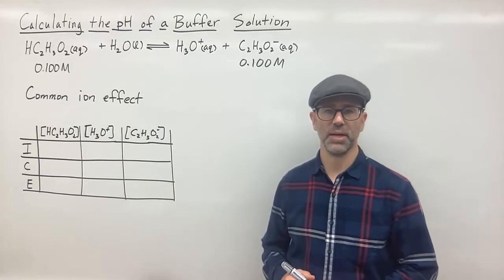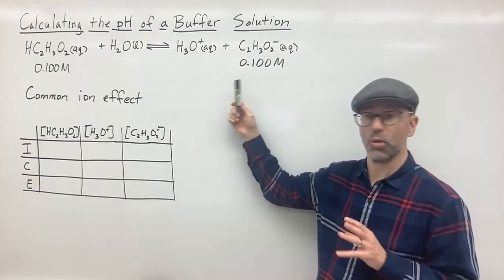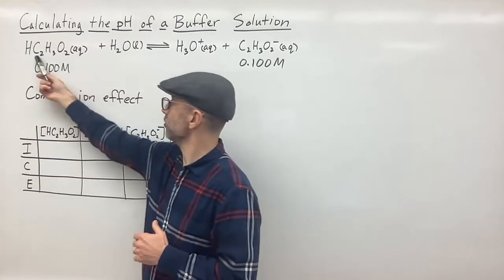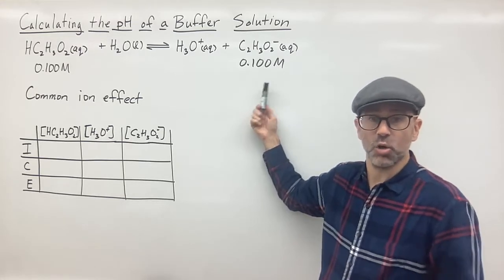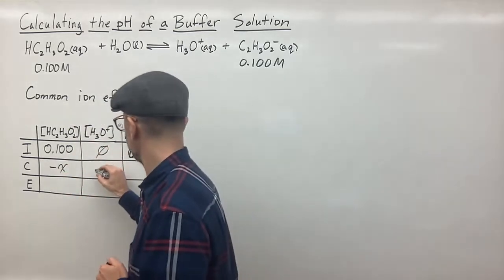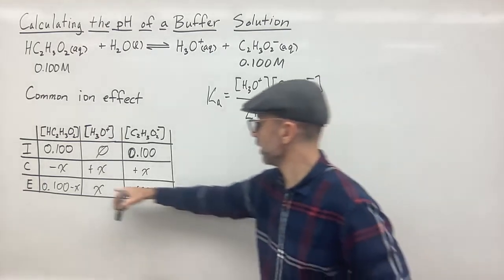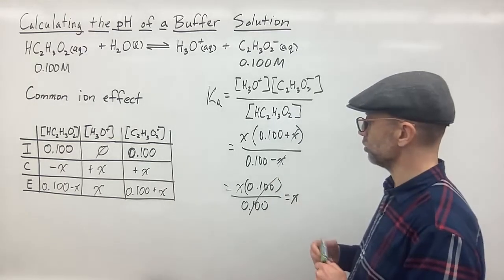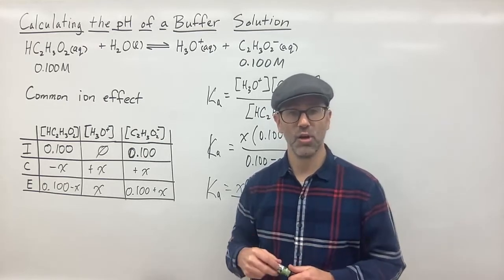Calculating the pH of a Buffer Solution